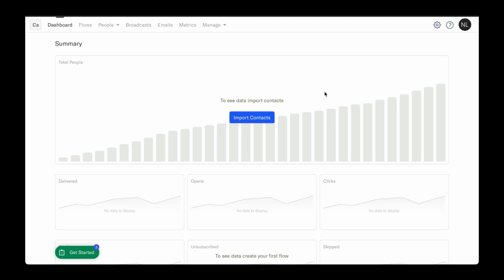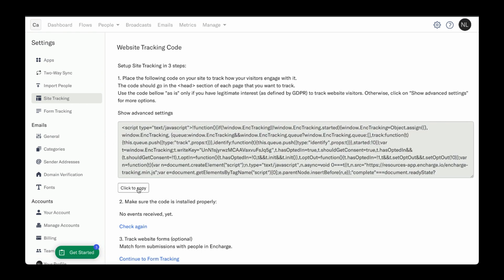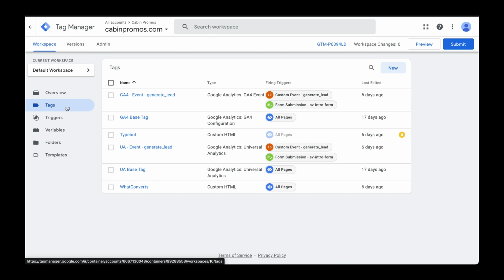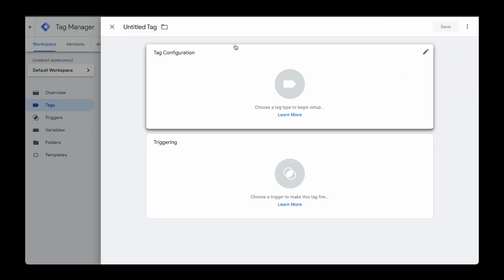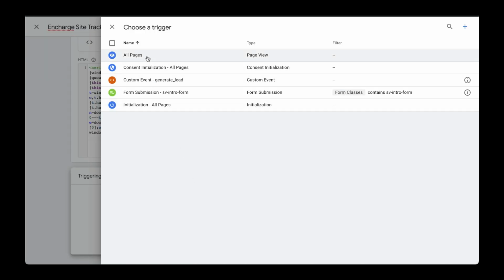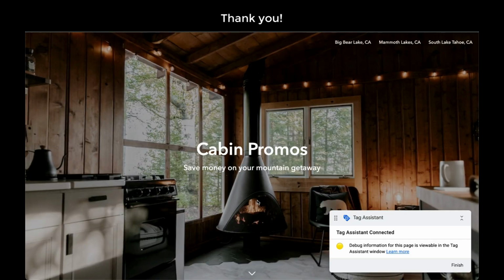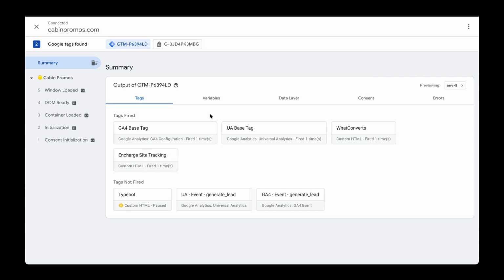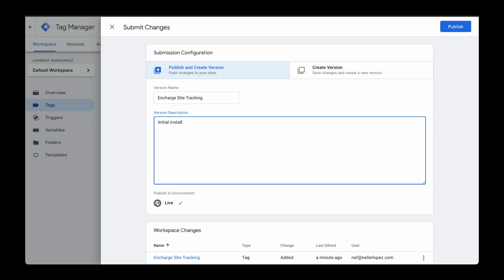How to Install Encharge Site Tracking with Google Tag Manager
Encharge site tracking is one of my favorite features of their marketing automation software. It allows you to send the right message, at the right time, to the right person. Installing site tracking is a breeze with Google Tag Manager.